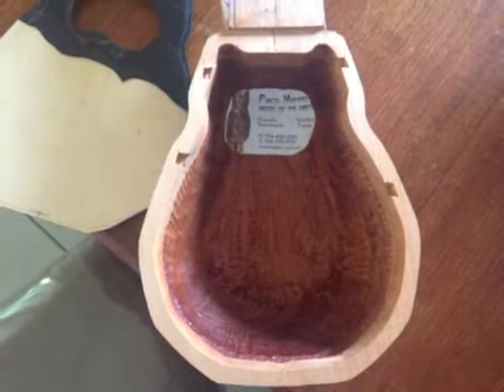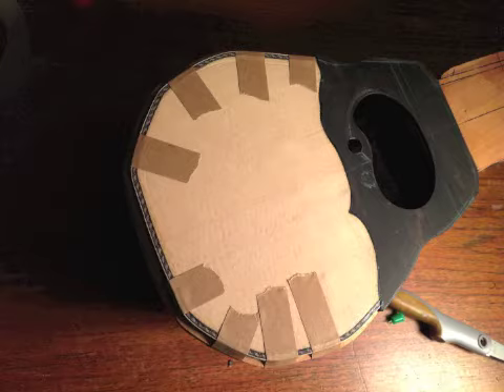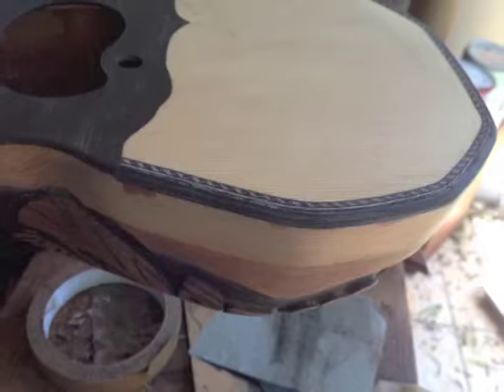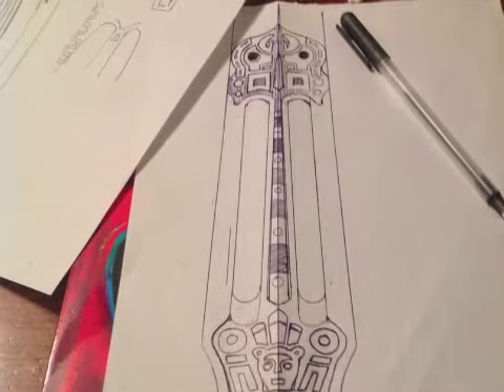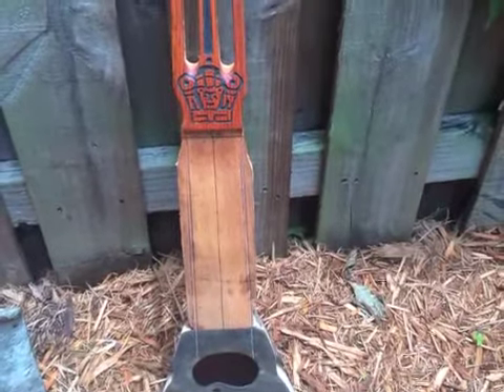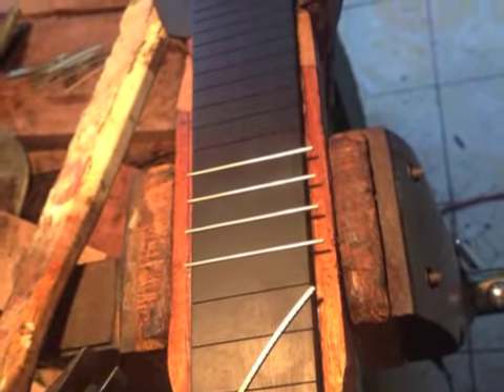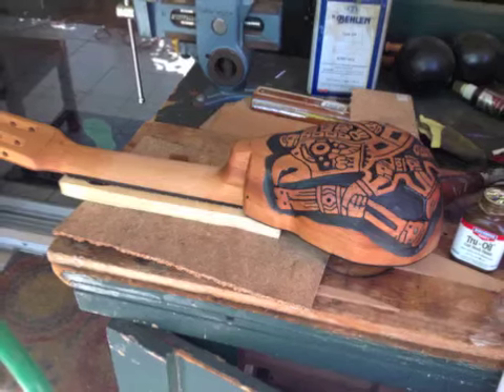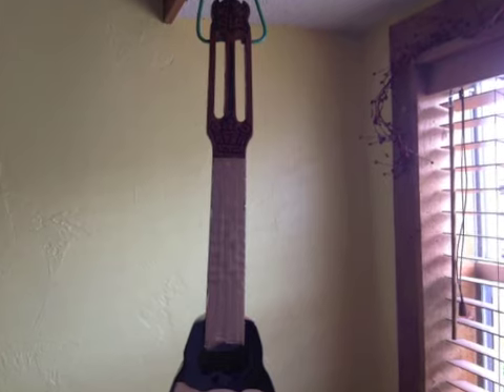CHARANGO CONSTRUCTION 3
Second part of the charango narrated in English